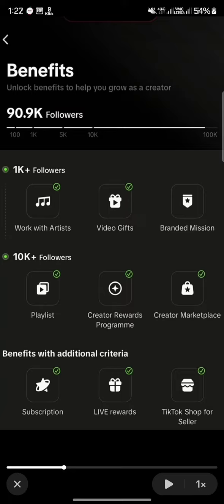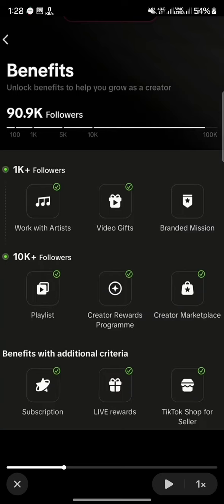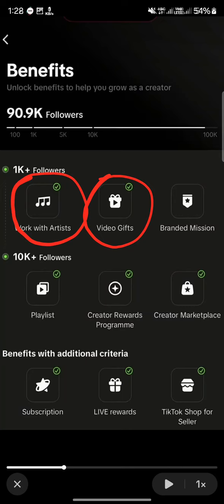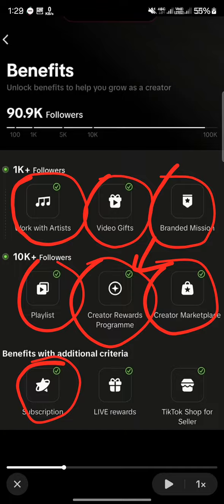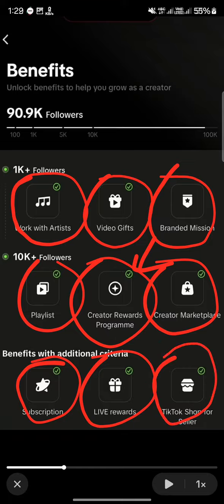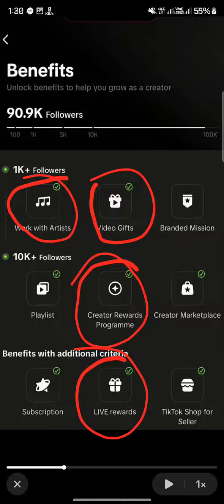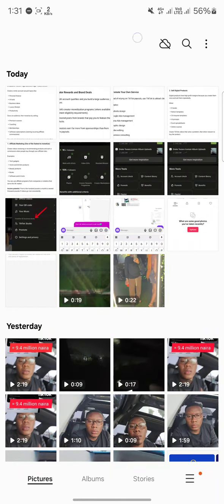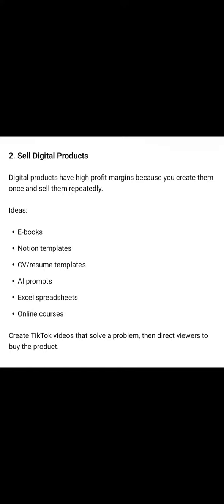How to make money from your tiktok account || 5 solid strategies shared.